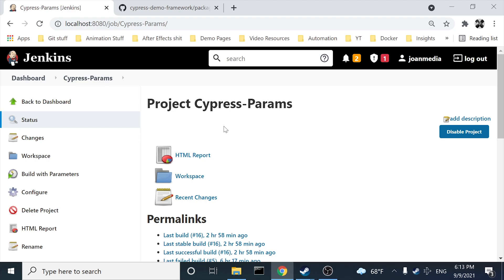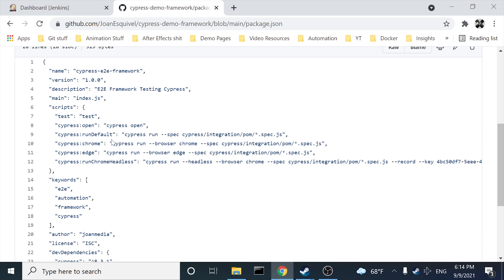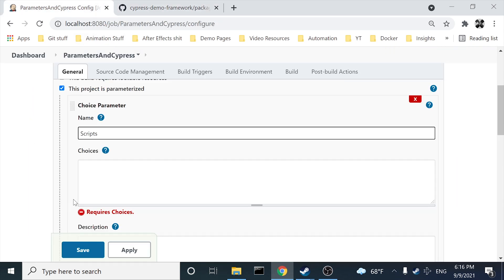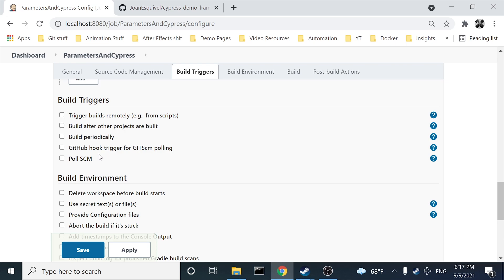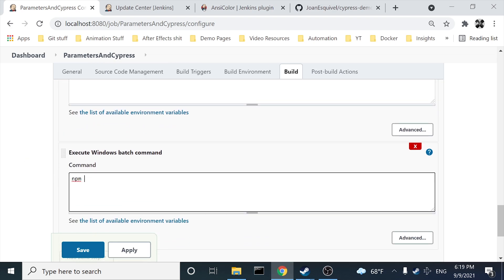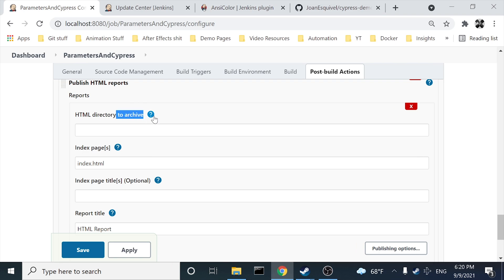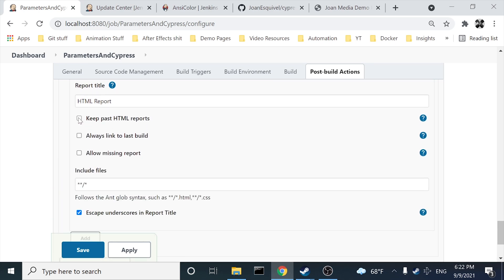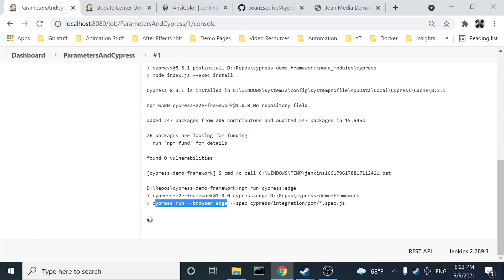EASY CYPRESS + JENKINS Example | Jenkins Job with Parameters | Cypress Tutorial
✅ Learn this SIMPLE CYPRESS Integration with JENKINS.